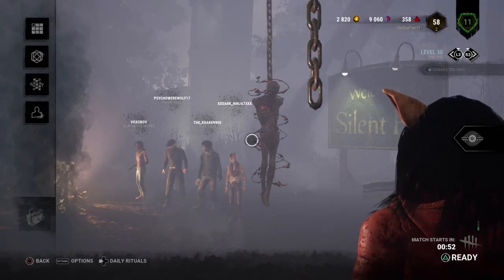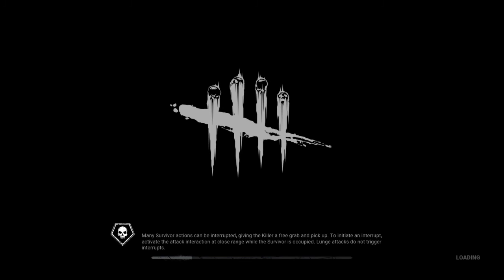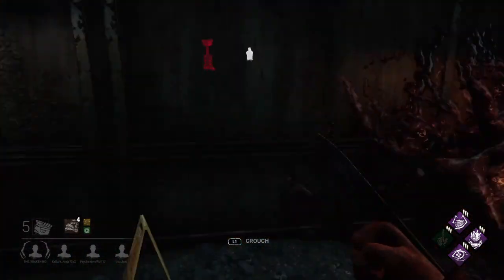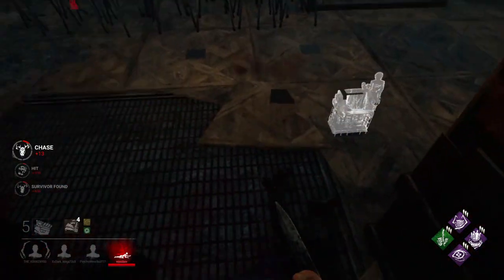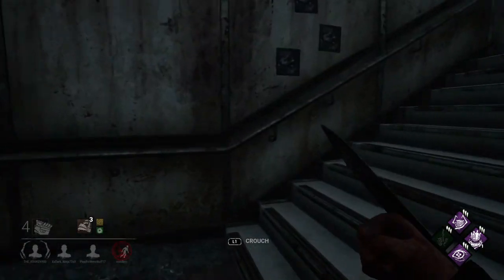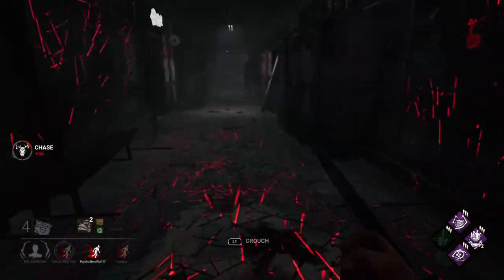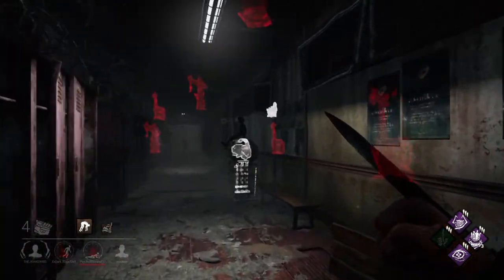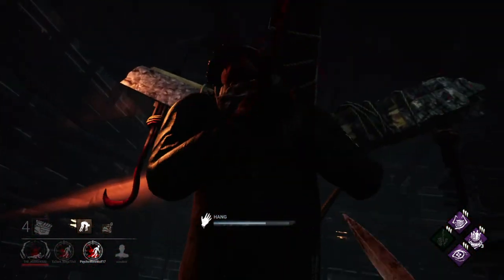Taking The Pig to Silent Hill! DBD Gameplay #112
I've been dying to see how The Pig and her Reverse Bear Traps would work on the somewhat confusing to navigate new Silent Hill Map -- and in this match, I get my wish!  The layout is confusing to navigate at times for myself, and I'm banking on the survivors not being able to easily find the Jigsaw Boxes they need to locate.  Will my wish to go to Silent Hill turn out to work the way I'd planned?